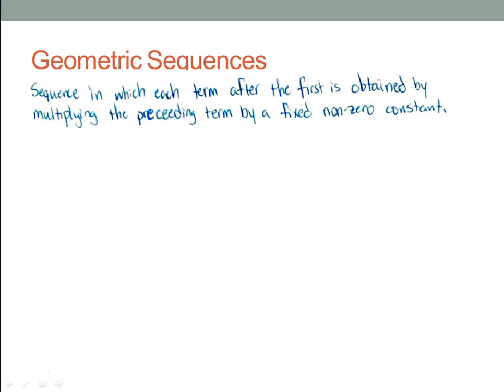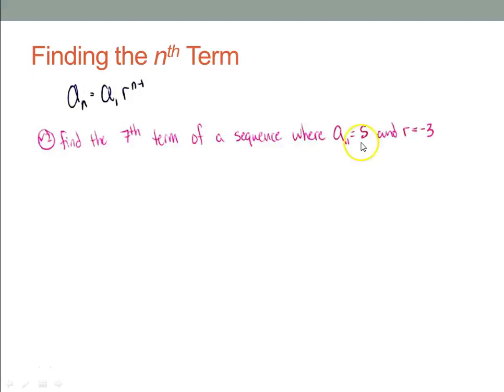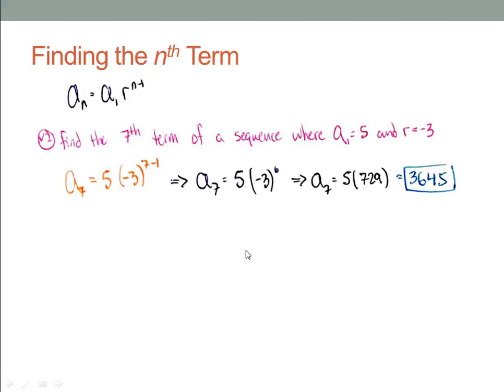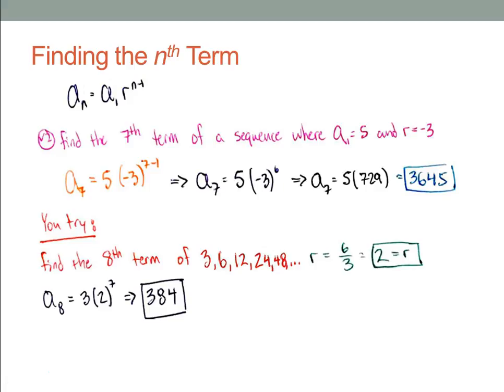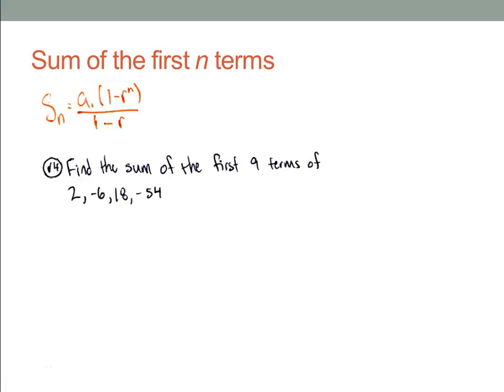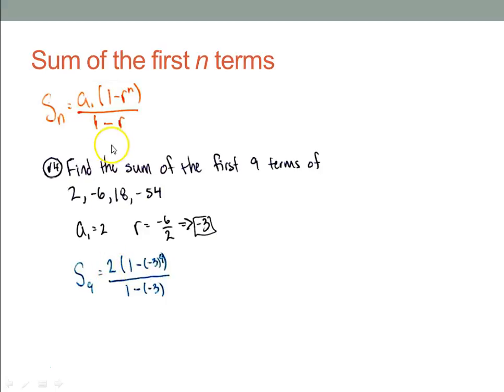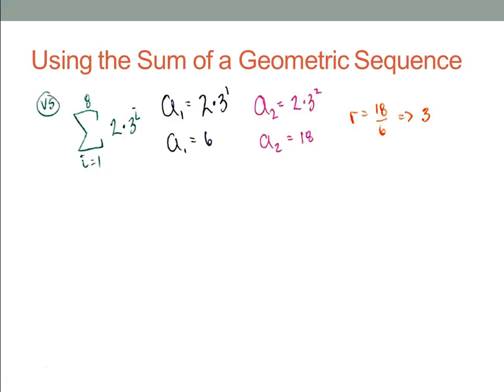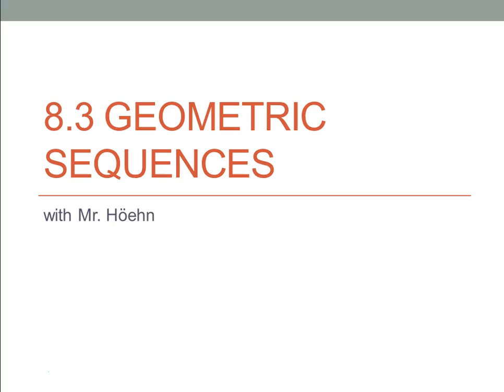8-3 Geometric Sequences